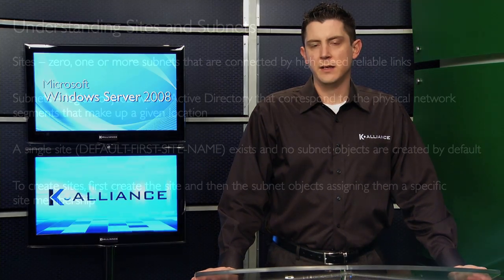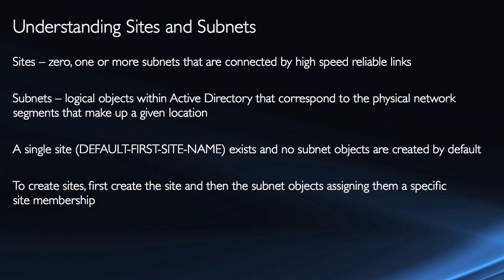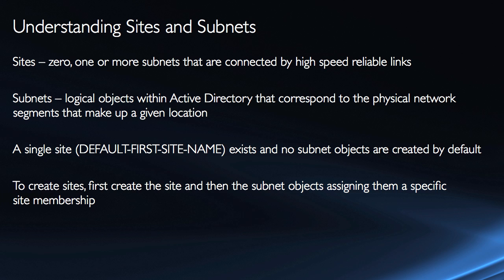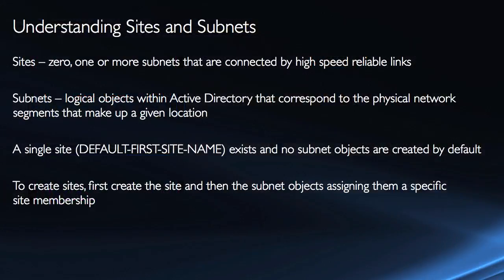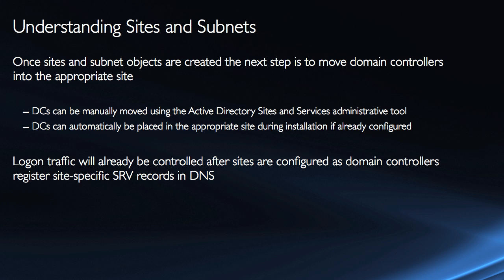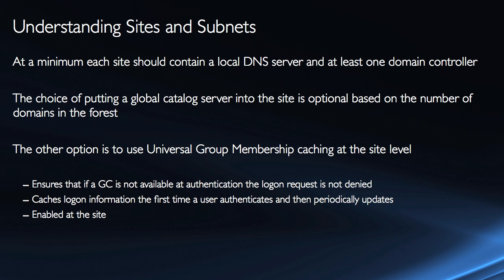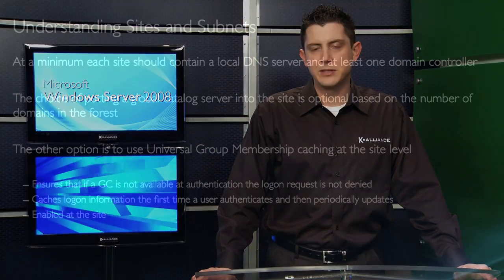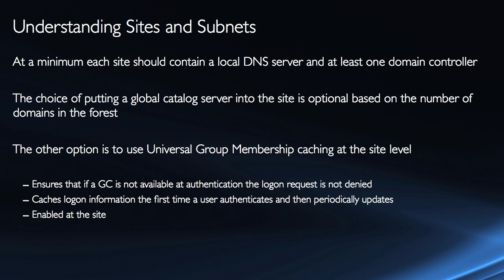Windows Server 2008 Active Directory Domain Services Tutorial Training Video Part 3 - K Alliance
Learn about Understanding Sites and Subnets with this Microsoft Windows Server 2008 training video. Contact K Alliance for more info. - 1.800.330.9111